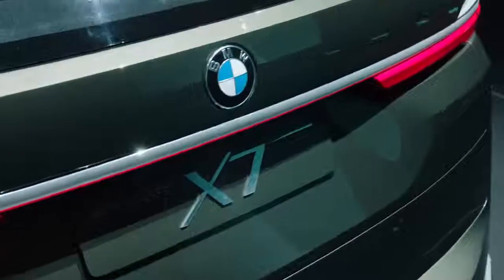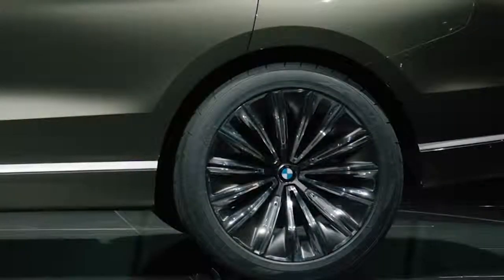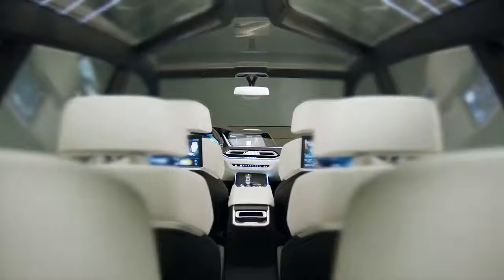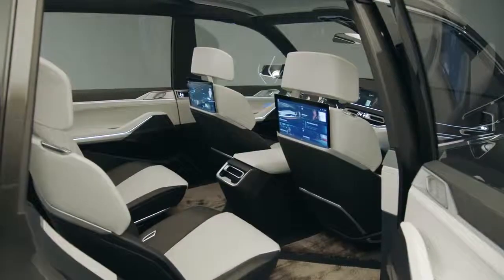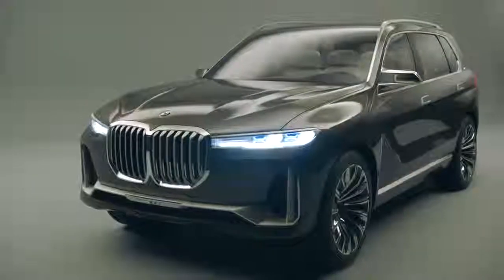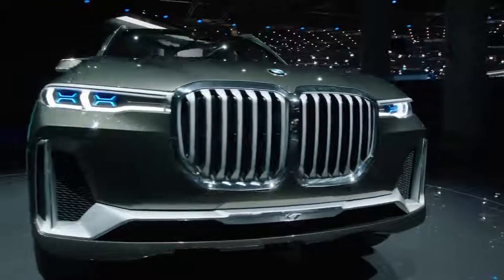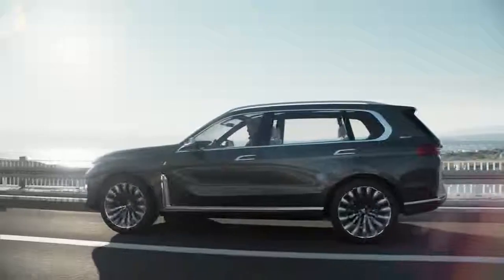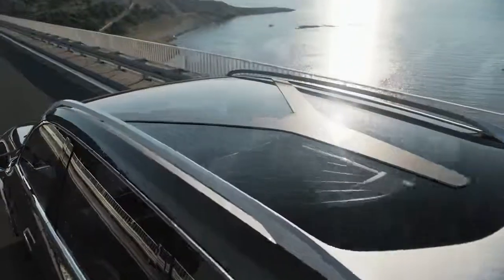01 What might the BMW X7 look like in 2018